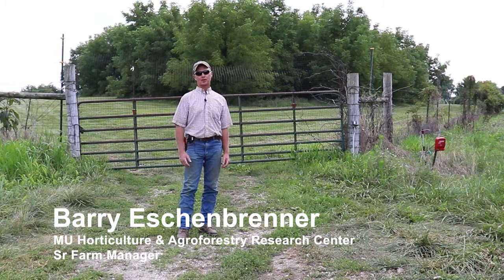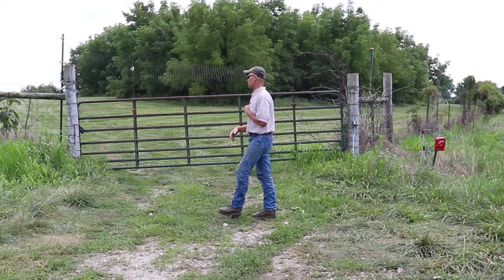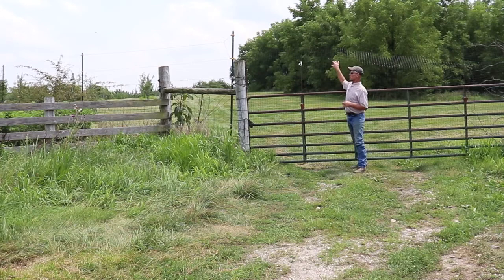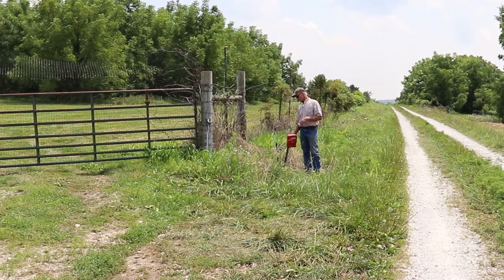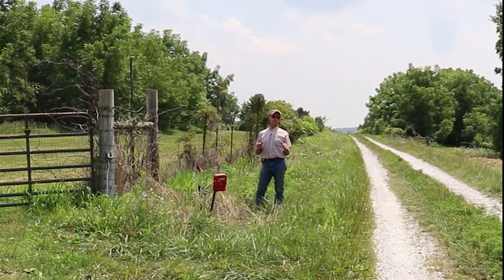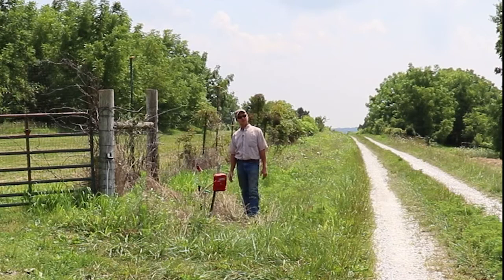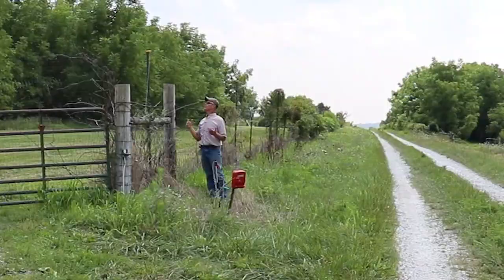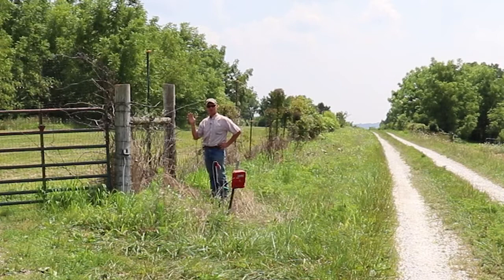Drought Barn Deer Fencing | Part 6 with Barry Eschenbrenner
In this video, Barry Eschenbrenner will describe the deer fencing used to protect the drought barn research project at HARC. This is Part 6 in a series on Deer Fences at HARC.

You can read more about the different deer fences at HARC in the Center for Agroforestry publication, Green Horizons, by following this

Music: Alaska Sky by Patrick Patrikios and Monogram by Patrick Patrikios

Contact Center for Agroforestry
Mailing Address:
University of Missouri Center for Agroforestry
302 Anheuser Busch Natural Resource Building
Columbia, MO 65211